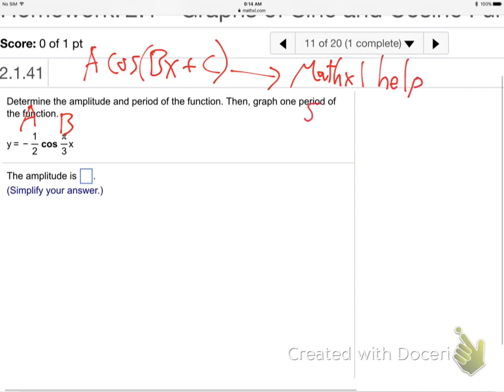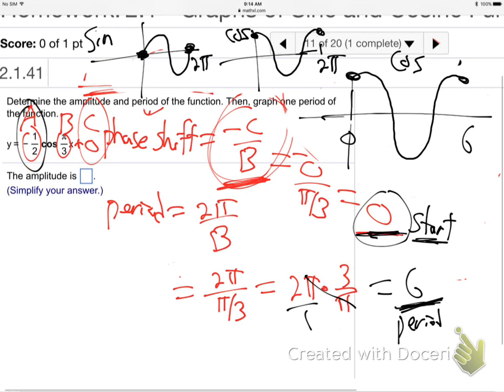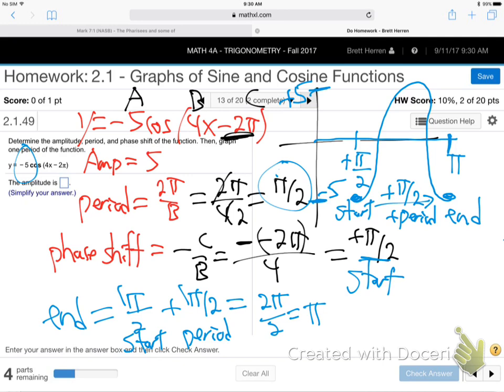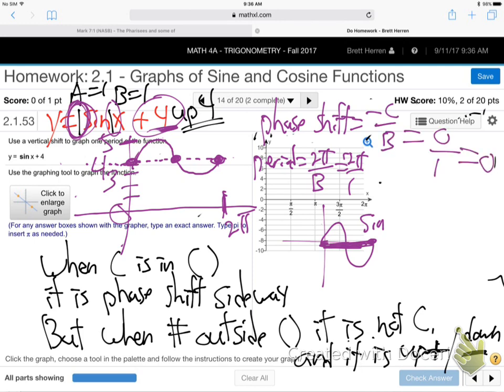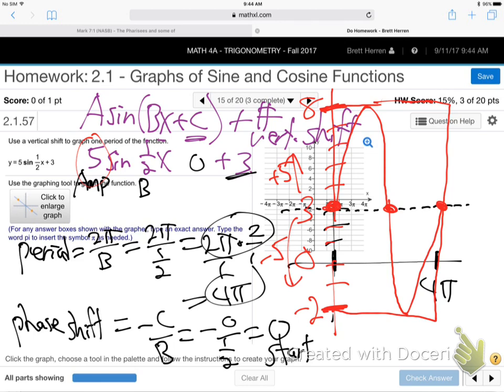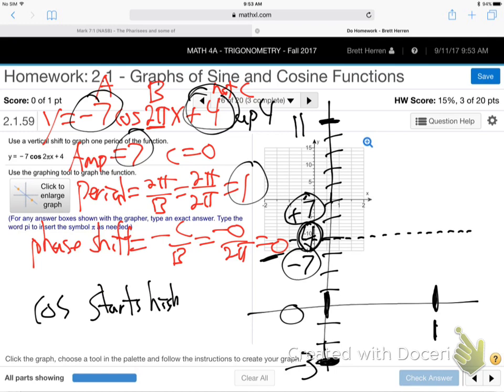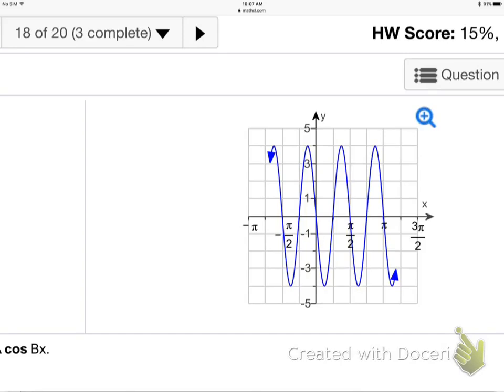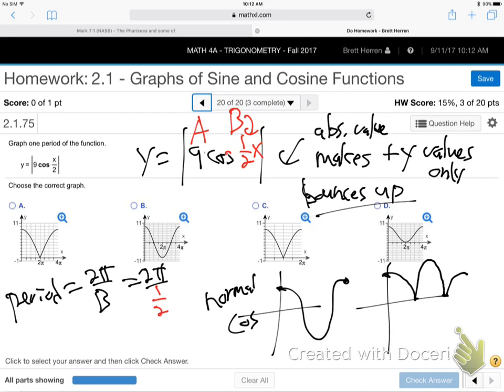m4a-2.1 part 3